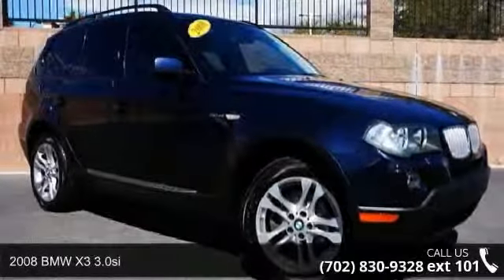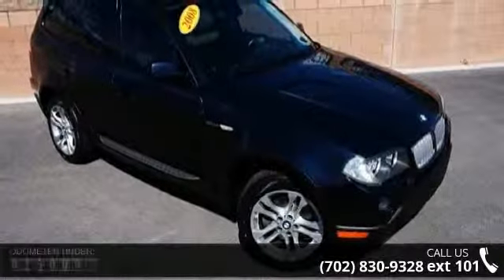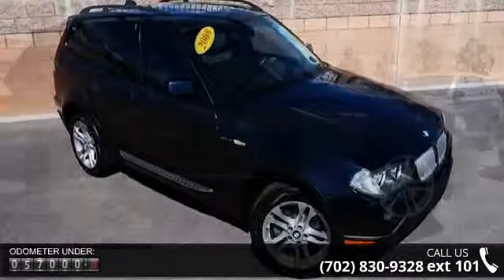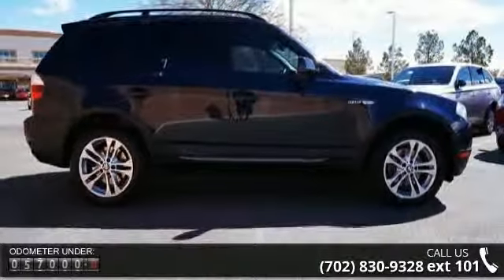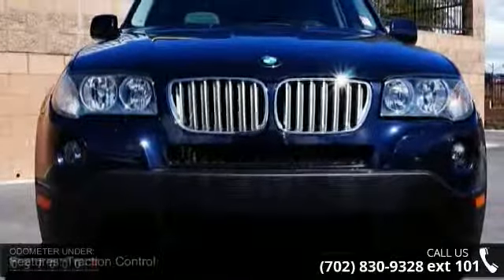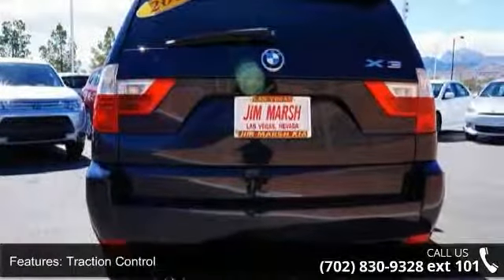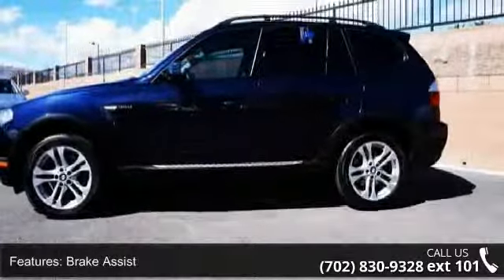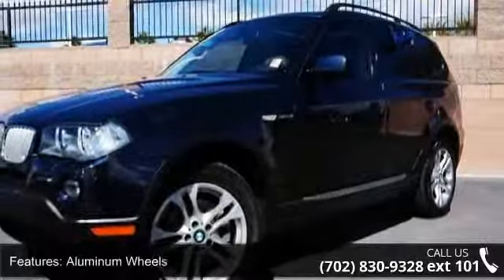2008 BMW X3 3.0si - Jim Marsh Kia - Jim Marsh Kia, NV 89149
Here's a great deal on a 2008 BMW X3! This vehicle embraces a bold stylistic philosophy while retaining craftsmanship and elegance! Comfort and convenience were prioritized within, evidenced by amenities such as: adjustable headrests in all seating positions, a power seat, and the power moon roof opens up the cabin to the natural environment. Under the hood you'll find a 6 cylinder engine with more than 250 horsepower, and for added security, dynamic Stability Control supplements the drivetrain. All wheel drive provides for safe passage, regardless of road or weather conditions. We pride ourselves on providing excellent customer service. Stop by our dealership or give us a call for more information.